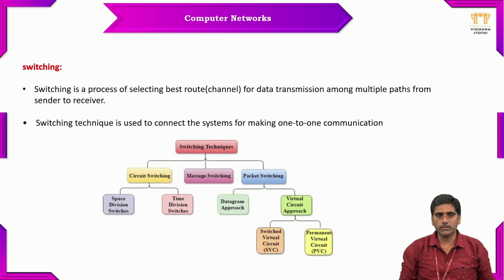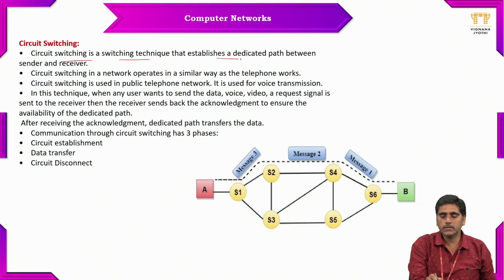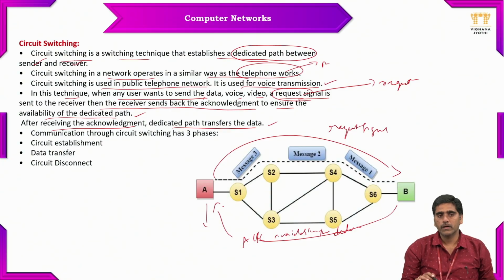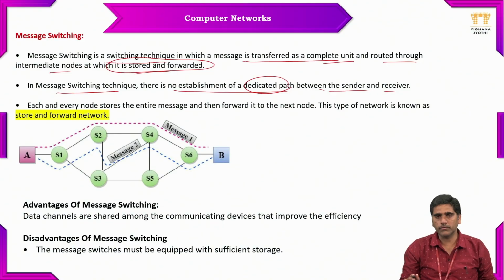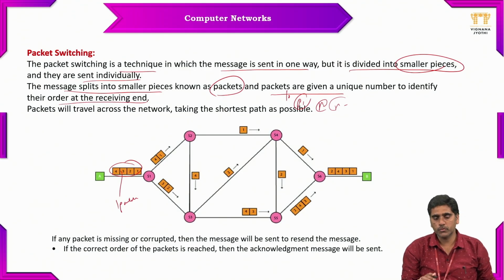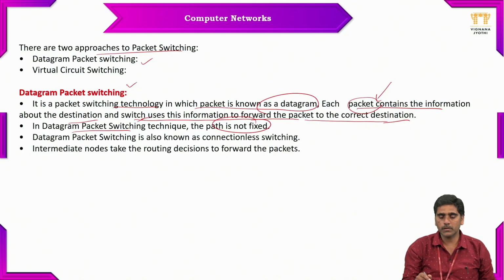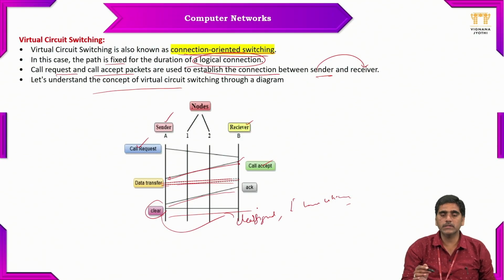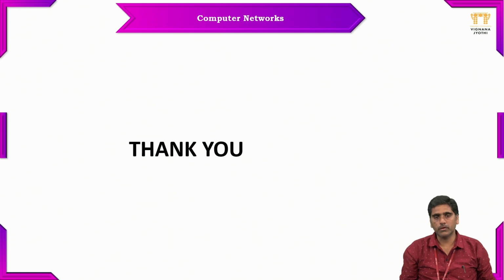Data link layer switching Techniques by Mr. Y Manohar Reddy